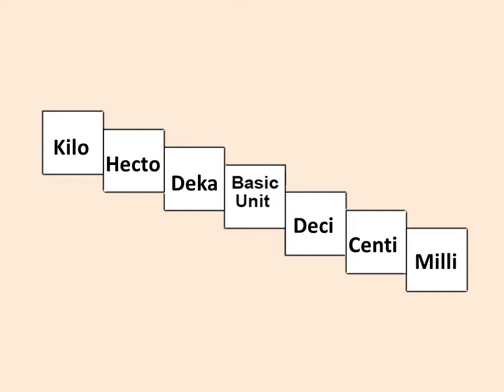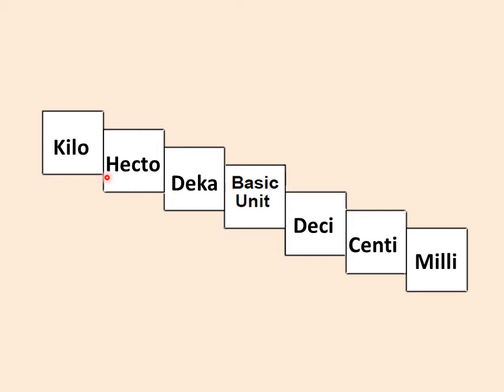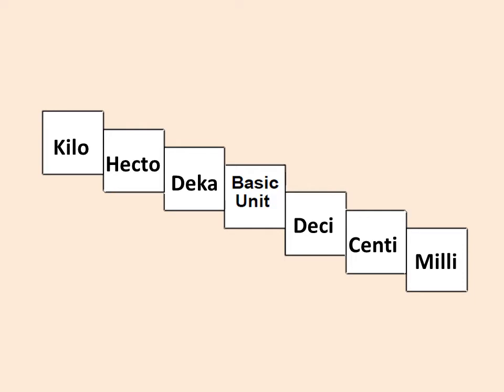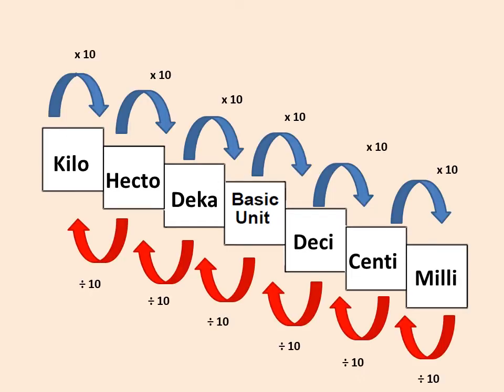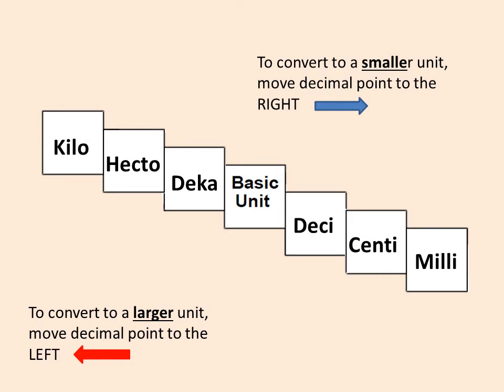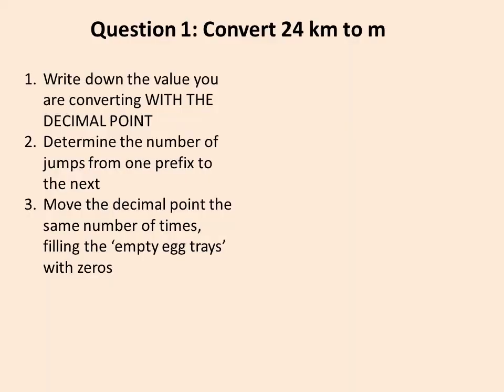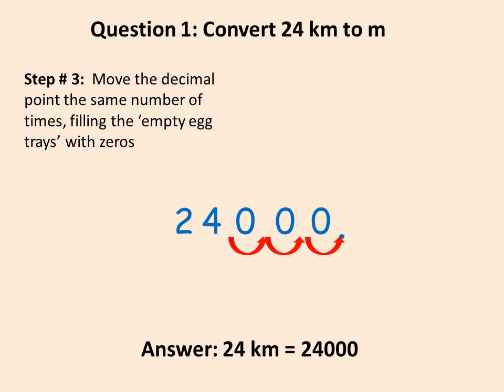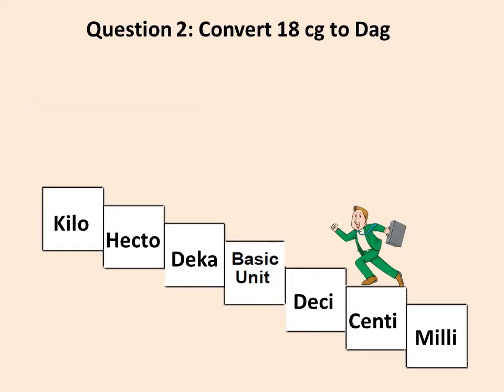Metric Conversion using the Ladder Method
In this video, students will learn to convert between bigger and smaller units and between smaller and larger units within the metric system. This topic is aligned with the Jamaican National Standards Curriculum.